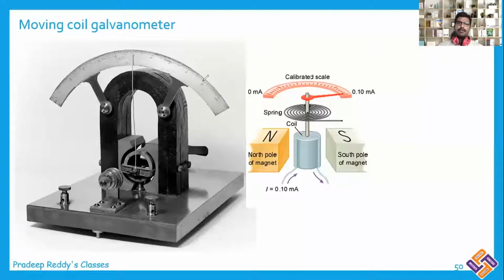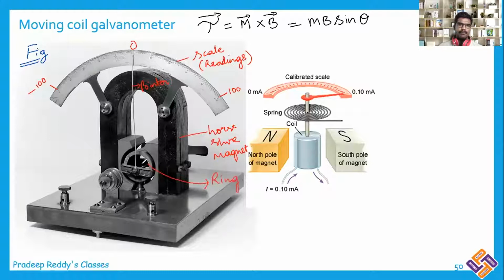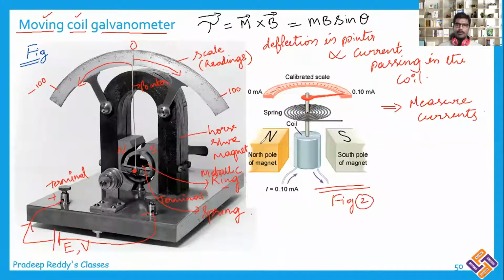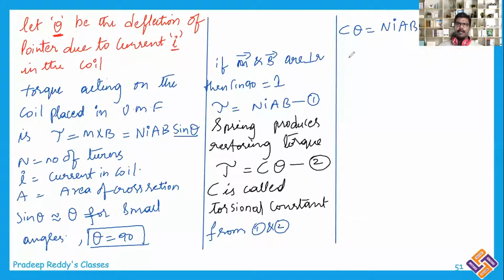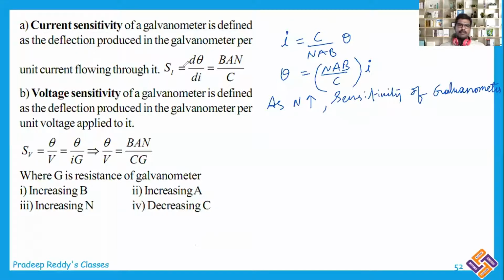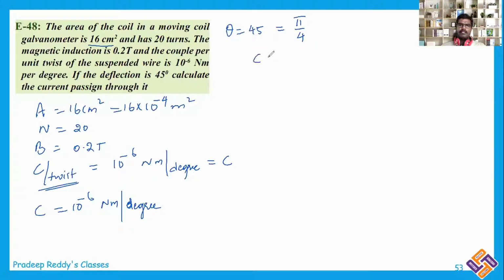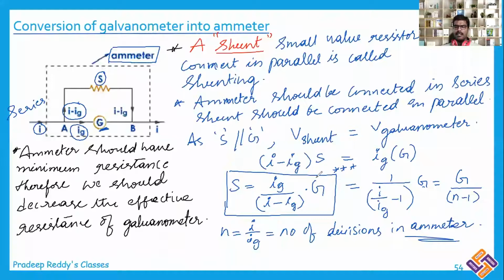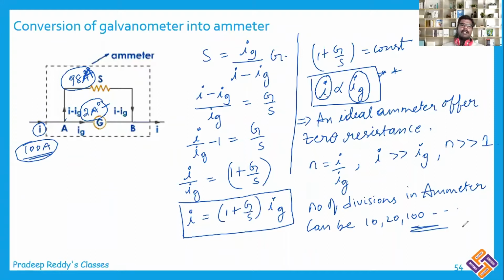10 Moving coil galvanometer